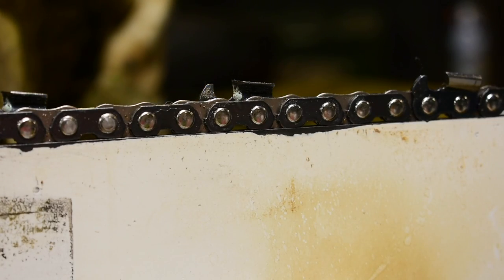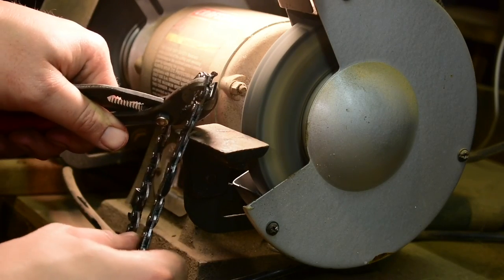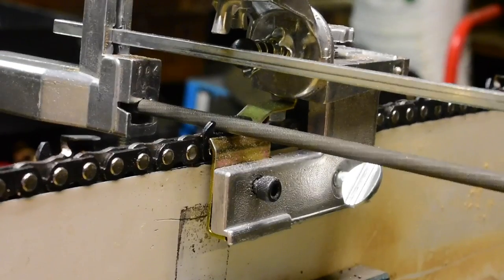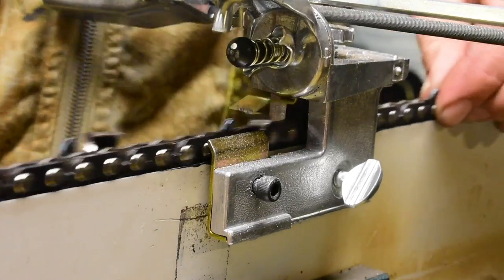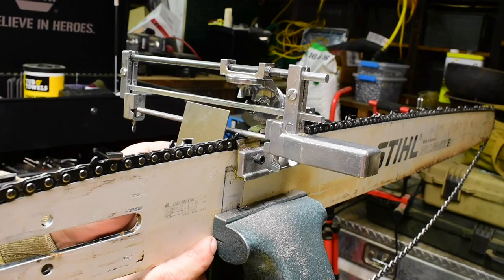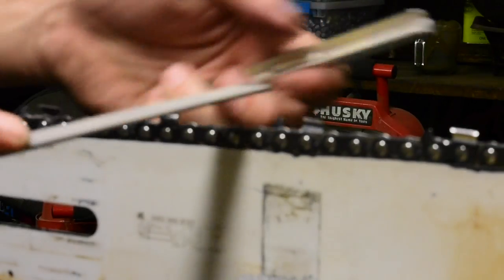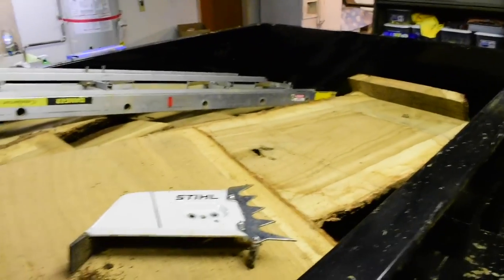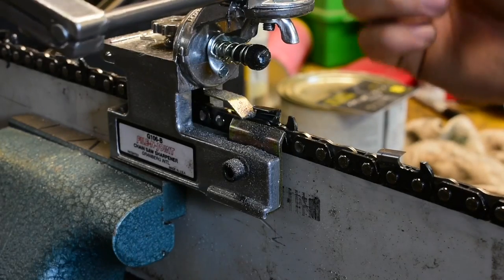How to make a ripping chain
Making a ripping chain using Stihl 46RMF .404 semi chisel skip chain

Use 10 degrees for both the scoring cutters and clearing cutters